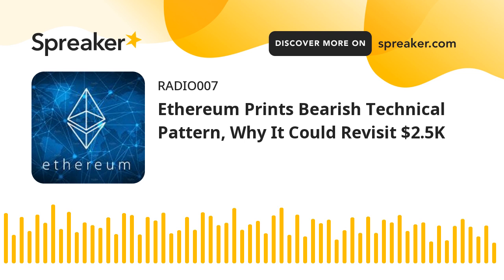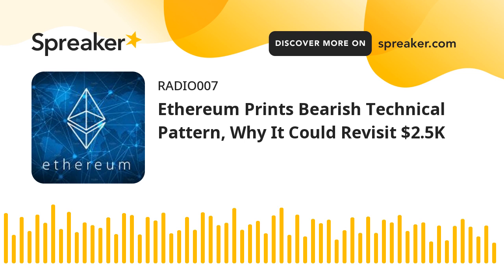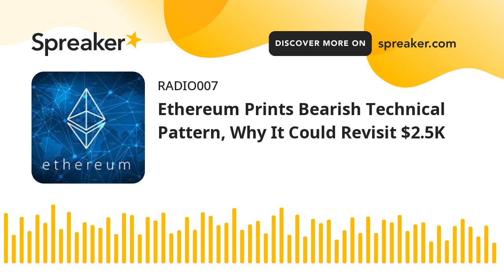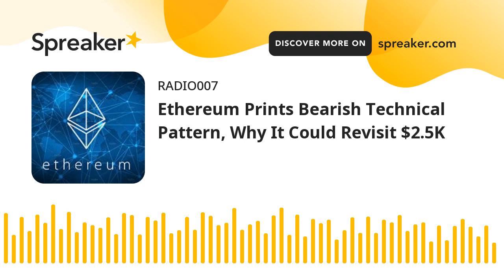Ethereum Prints Bearish Technical Pattern, Why It Could Revisit $2.5K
Ethereum technical Anaysis and Trading Level